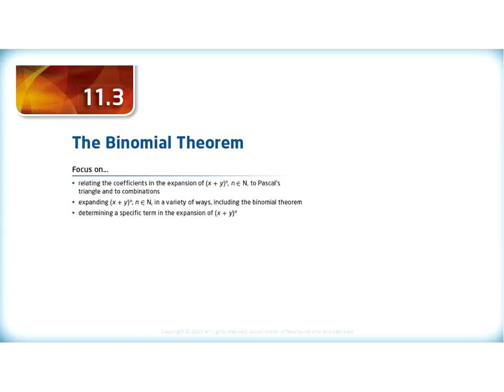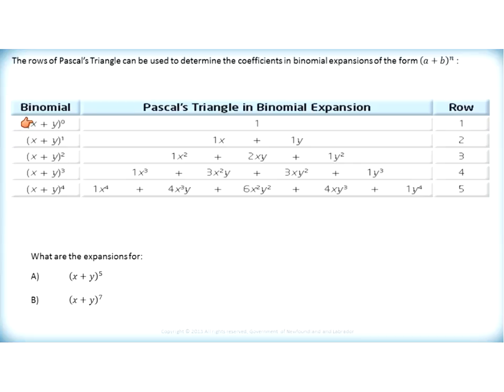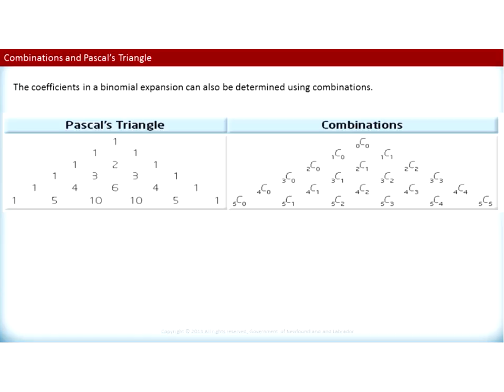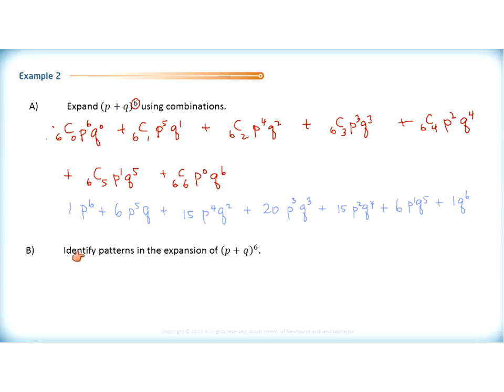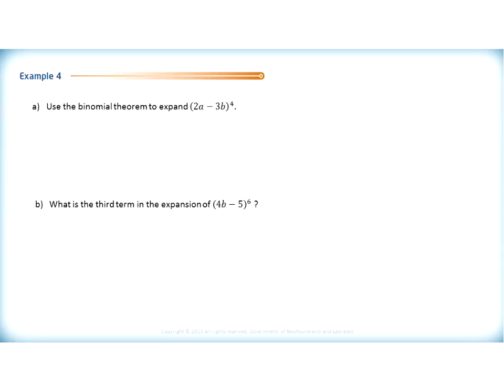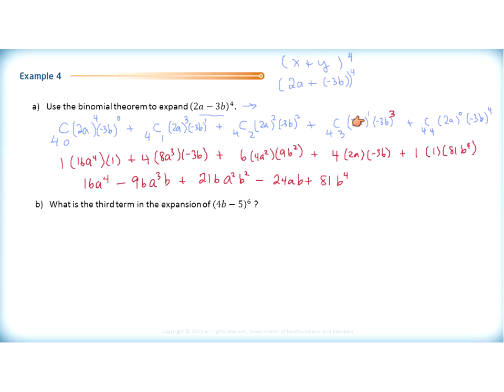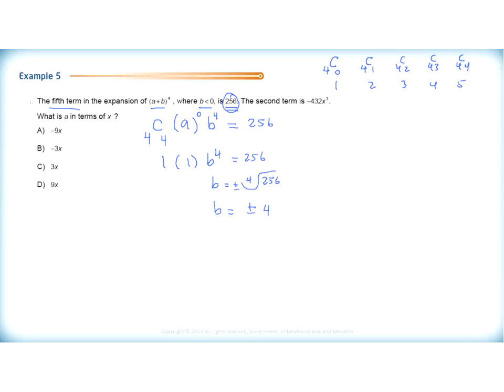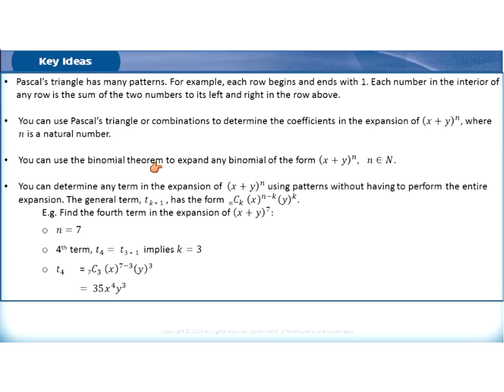Math 3200 - Ch.11 Sec.11.3 - Binomial Theorem